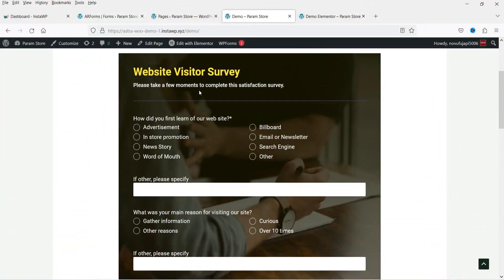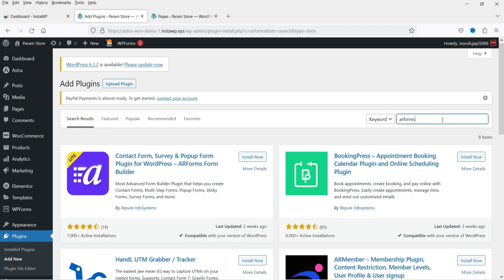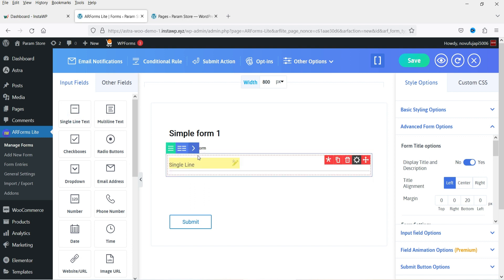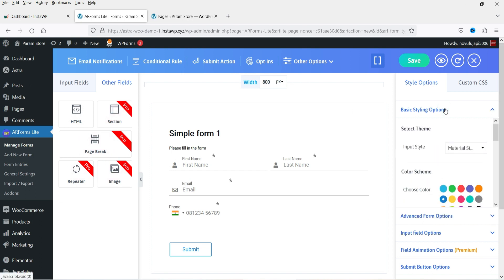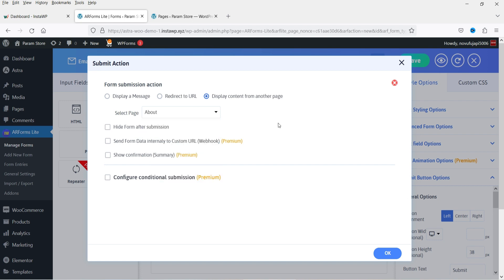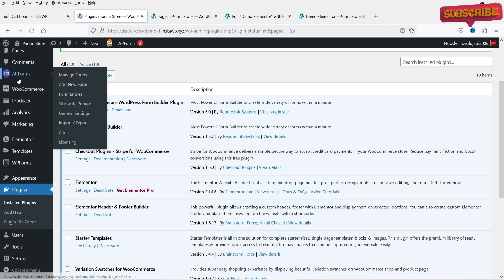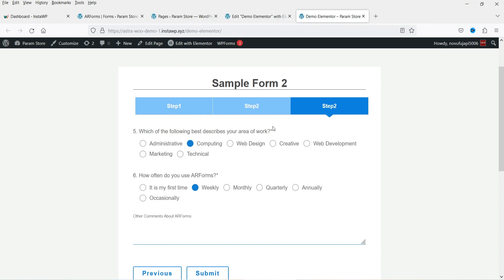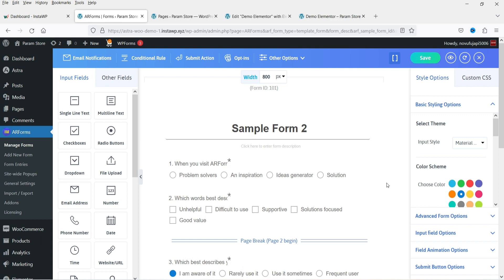Free All-In-One WordPress Contact Form Plugin | ARForms Tutorial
In this video, I am going to install Free All-In-One WordPress Contact Form Plugin. The name of the plugin is ARForms. This plugin has free as well as premium version. I will start with the free plugin and later I will also use the pro plugin. Using this plugin, you can create different types of forms such as contact form, subscription form, surveys, multi-step forms, popup forms. ARForms is easy to use all-in-one WordPress form builder plugin to create all type of forms not limited to just WordPress Contact Form.
It has real time editor to create widest variety of WordPress Forms.

👉 Features of ARForms:
➤ Material Style Forms
➤ Fully Responsive
➤ Best Form Editor in Market
➤ Built-In WordPress Popup Plugin
➤ Multi-step Forms & Survey Forms
➤ Powerful Data Analysis
➤ Enhanced Conditional Logic
➤ Mathematical Logic Rules
➤ Email Marketing Tools Integration
➤ Email Notifications

👉 Topics Covered in this video:
➤ Best Free WordPress Contact Form Plugin
➤ wordpress Form Builder Plugin
➤ Free WordPress Form Builder
➤ AR Forms Tutorial
➤ How to use AR Forms plugin
➤ how to create contact form in WordPress website
➤ Contact form 7 Alternative
➤ WP Forms Alternative

I hope that you will like this video on Free All-In-One WordPress Contact Form Builder Plugin | ARForms Tutorial.